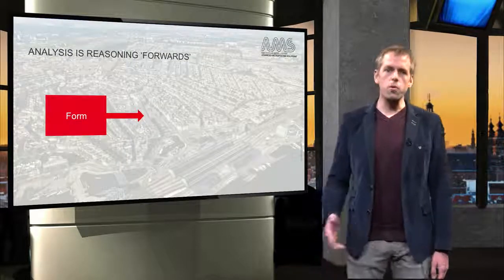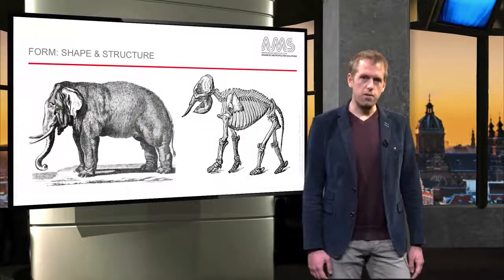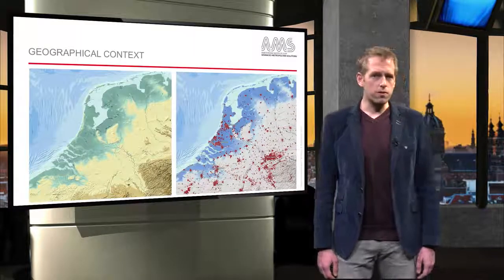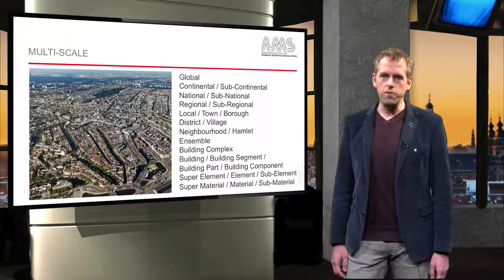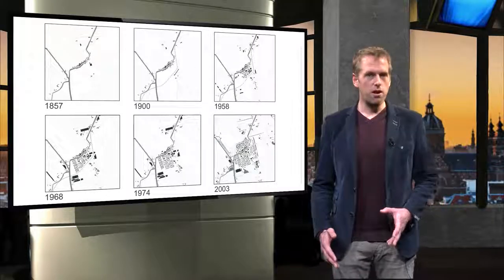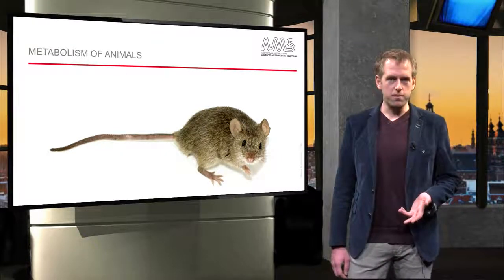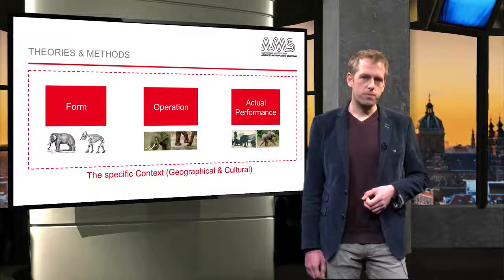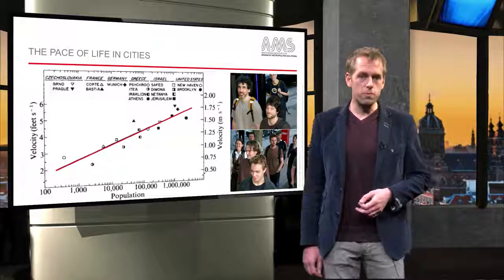14 From Analysis to Synthesis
In the next video, Egbert Stolk will explain how one can move from analyses to synthesis to ensure that the design of an urban area will meet the initial sustainability objectives. Instead of starting with the design of an urban area (Form), which results in an Operation and Actual Performance, he argues that the sustainability objectives (Desired Performance) should first be determined. Once these are set, the required Operation and the needed Form can be deducted. Hence, the urban design will support and result in the desired sustainability.

The main focus of this video is on Urban Shape & Structure. However, the same line of thought can be applied to Urban Services, Infrastructure & Transport, Natural Resources (e.g. designing urban water infrastructure to enable resource recovery in stead of removal of resources), Liveability & Urban Living and Policy & Governance.

Can you think of any examples or cases where this is done? Are there cases where this was not done and how could it have been done differently?